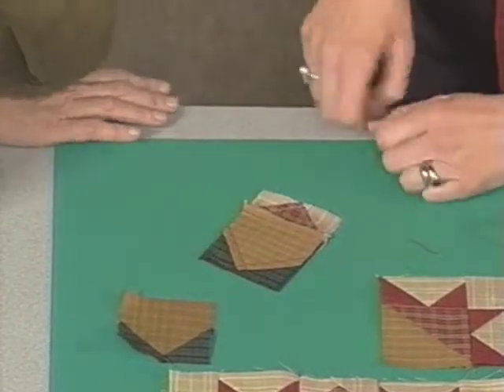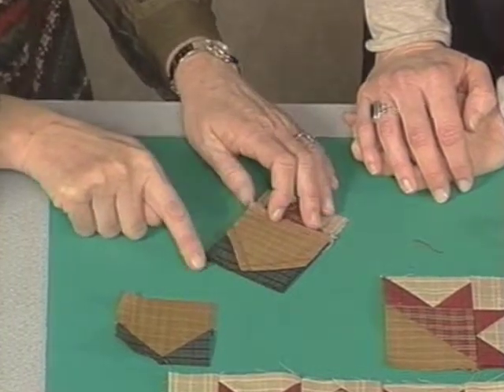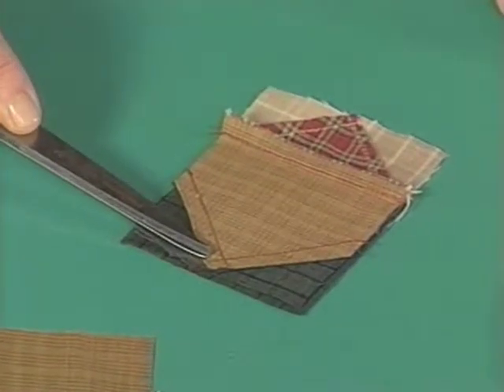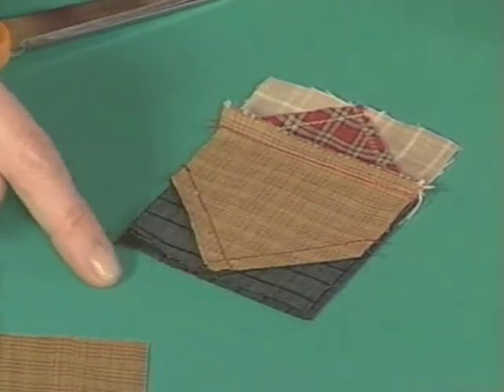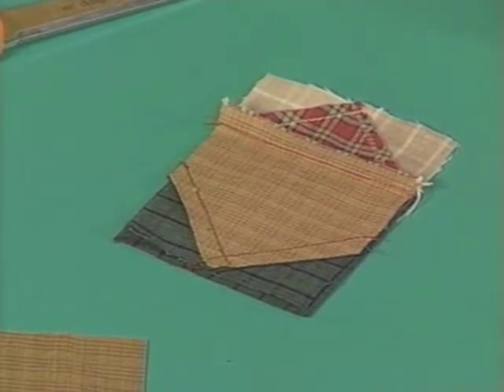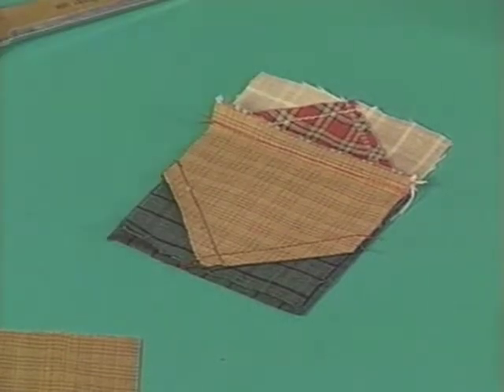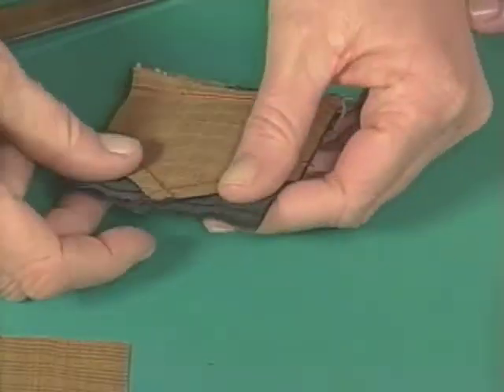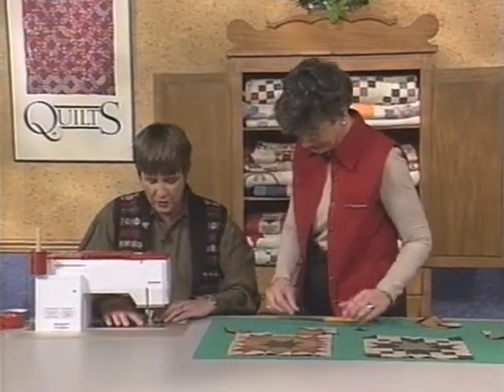Love of Quilting: How to Set up Your Machine for Diagonal Seam Piecing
Fons & Porter demonstrate machine set-up for easy diagonal-seams piecing as well as how to sew some unique diagonal seams units.